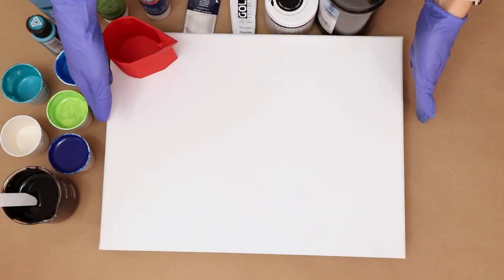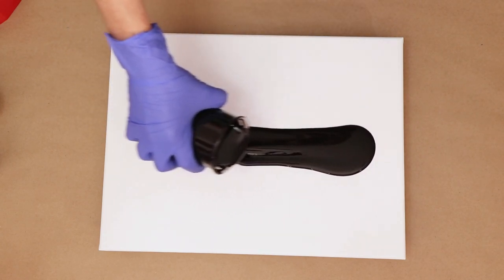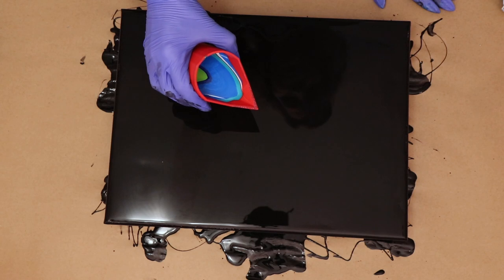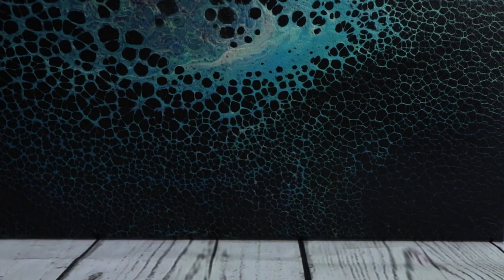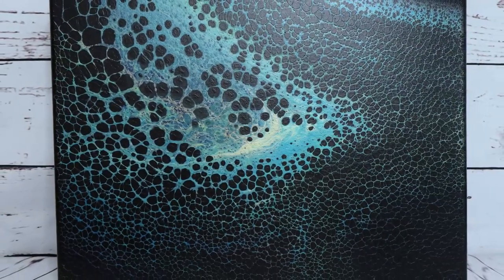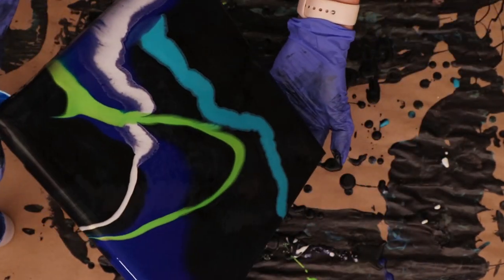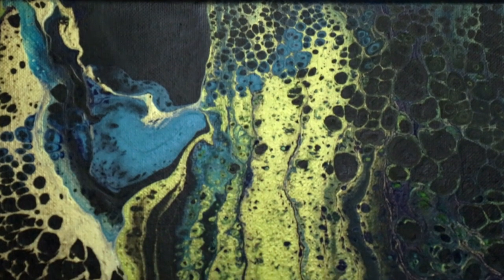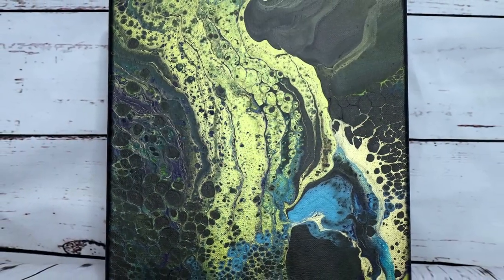3D Printed Acrylic Pouring Tools | Spouted Cup and Re-usable Swipe Tools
6oz Split Cup for Acrylic Pouring - The Original spouted Quad Split Cup

Today on Acrylic Pouring with Friends - Art by Tracie Reed I am doing 2 paintings using my 3D Printed Acrylic Pouring Tools | Spouted Cup and Re-usable Swipe Tools.

This acrylic pour painting demonstration is intended to be an overview of the using my 3D Printed Acrylic Pouring Tools, a Spouted cup and Re-usable Swipe Tools. If you would like to learn more about acrylic pouring, discuss how to use this technique or Acrylic Pouring tools, feel free to leave a reply in the comment section below, and I will answer.

The black paint is 1 part DecoArt Satin Enamel Black Mixed with 2 parts Artist Loft Flow Acrylic Black and 2 parts Liquitex pouring medium and water to thin.
All my other paints are mixed with Floetrol and 10% water.

The products I am using today are:
DecoArt satin Enamel Black Mixed with Artist Loft Flow Acrylic Black
Golden Interference Gold
Artist Loft Metallic Cobalt Blue mixed with FolkArt Turquoise Shimmer
Artist Loft Metallic Blue
Winsor&Newton Winsor Blue

The Products I use daily are:
12 inch round silicone mats
Magnetic Mixer with stir bar
1 Inch Magnetic Stir Bars + Magnetic Retriever